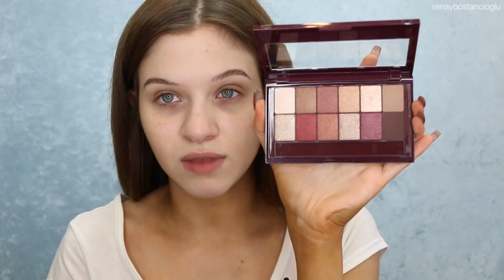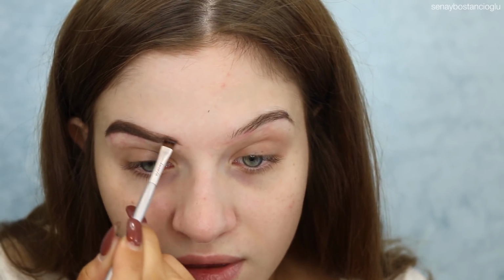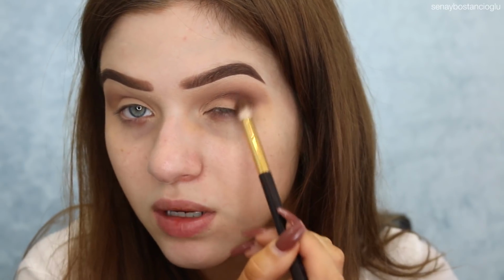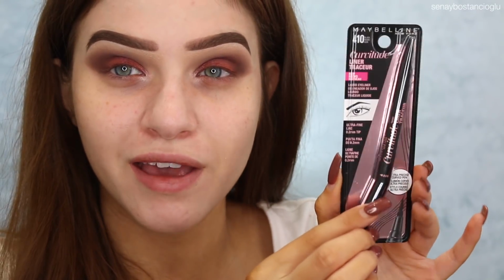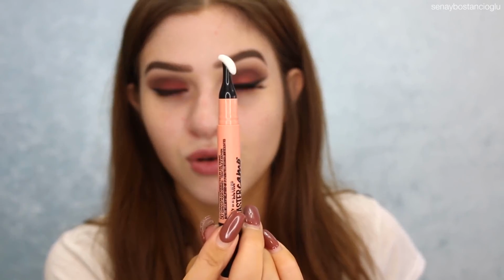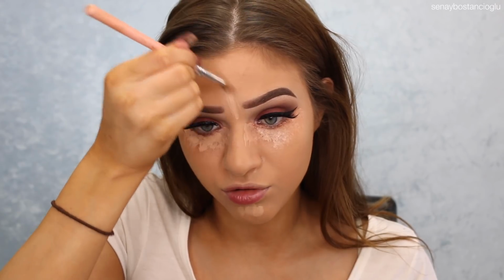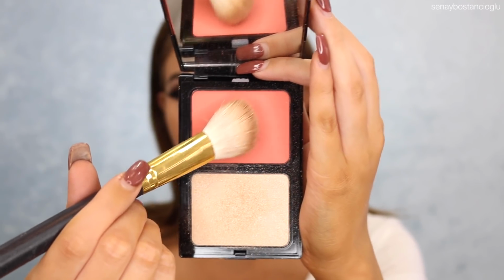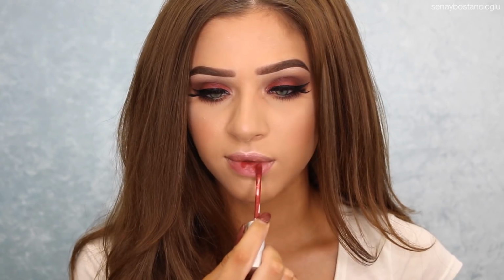ALL DRUGSTORE / AFFORDABLE Christmas Holiday Glam Makeup Tutorial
Hi guys, today I filmed an all drugstore/affordable holiday Christmas makeup look. I really wanted to try out the Maybelline Burgundy Bar Palette and I actually really like it! The quality was so good! I’m hoping to have one more holiday Christmas makeup tutorial up before Christmas!

Products Used:

Brows -
Essence Eyebrow Gel, Brown.
L’Oréal Brow Plumper, Medium Dark.

Eyes -
Models Own Eye Base Primer.
Sports Girl Conceal & Contour Duo, Light.
Maybelline Matte Maker Powder, Natural Beige.
Maybelline The Burgundy Bar.
Maybelline Curvitude Liquid Liner.
Maybelline The Colossal Big Shot Mascara.
Essence Long Lasting Eye Pencil, Black Fever.
Face -
Maybelline Master Primer Hydrating Primer.
Maybelline Master Camo Colour Correcting Pens, Apricot.
Essence Stay All Day Foundation, Soft Nude.
Sportsgirl Face Base Foundation, Medium.
Maybelline Master Conceal, 20 Light.
Loreal True Match Minerals Skin Improving Foundation, Golden Ivory.
Australis AC On Tour Contour Kit, Light.
Rimmel Silky Loose Translucent Powder.
Milani Baked Blush, Luminoso.
BYS Ultra Glow Palette, 02 Holographic.

Lips -
The Balm Meet Matte Hughs Long Lasting Liquid Lipstick, Charming.

Camera Used For Beauty Videos: Canon 70D
Camera Used For Vlogs: Canon G7X